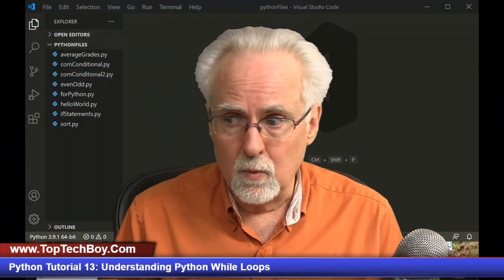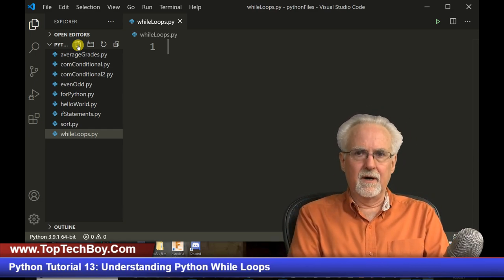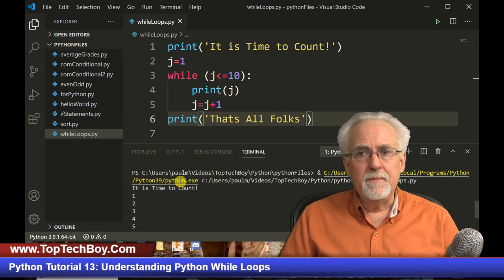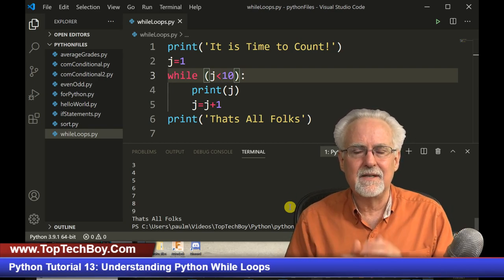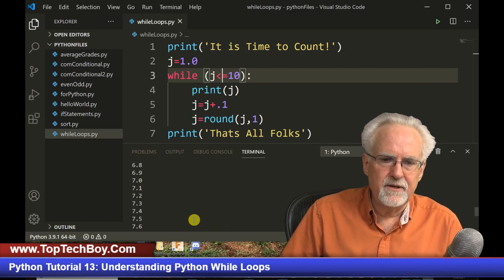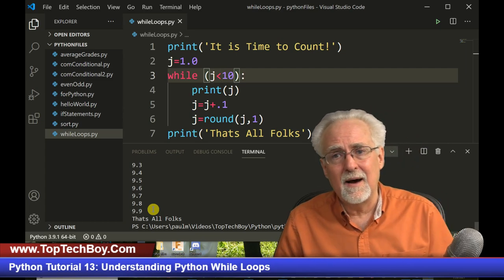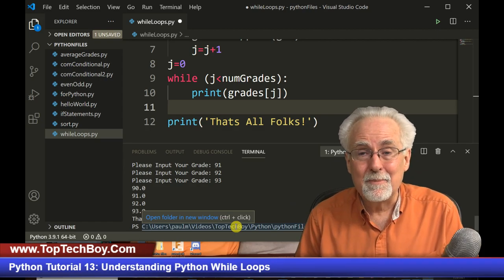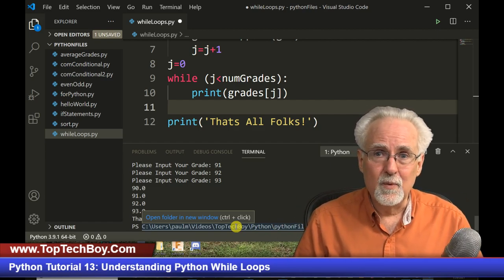Python Tutorial 13: Understanding Python While Loops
In this video we show step-by-step instructions on how to understand and use python while loops. I do not assume you are an expert, so these lessons are designed for complete beginners.